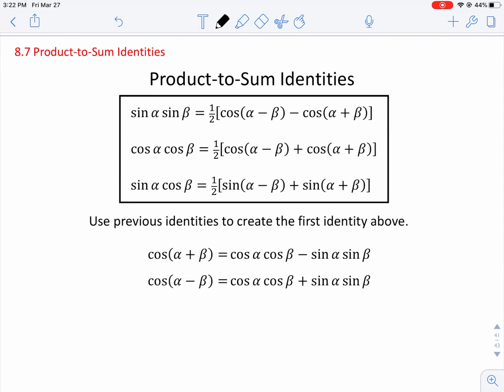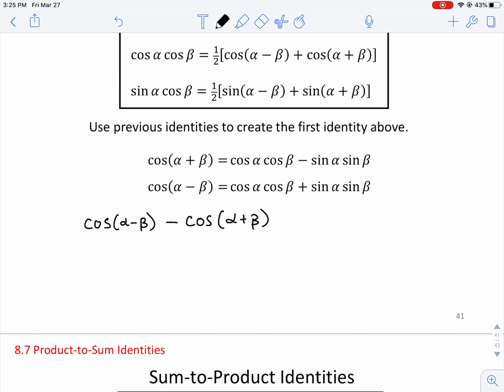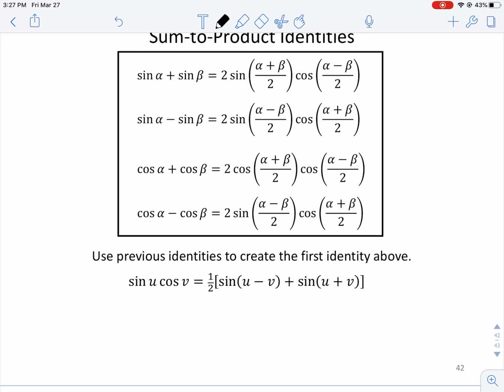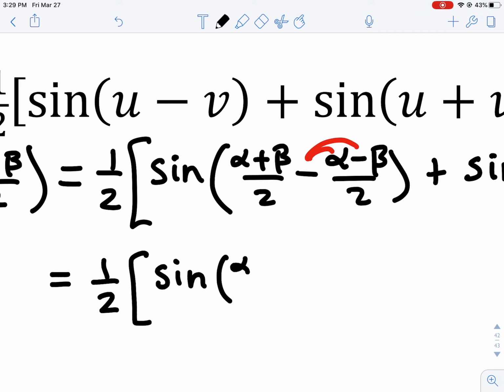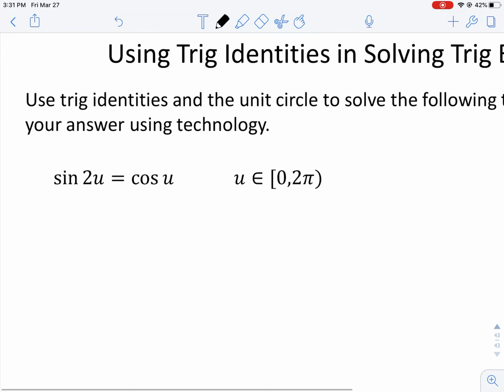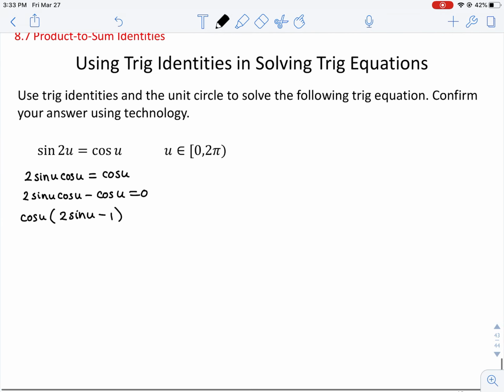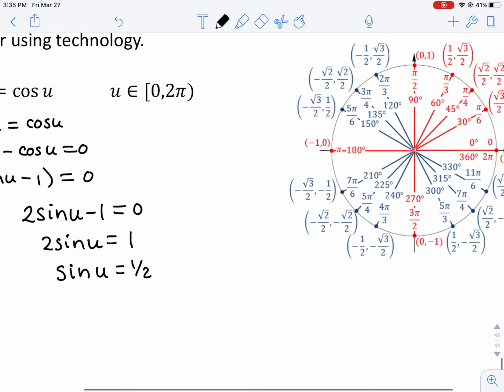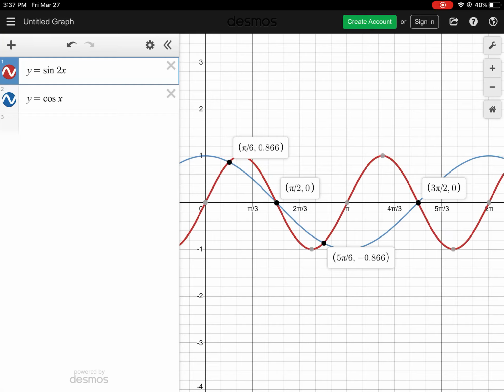Precalculus: Product-Sum Identities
Covers the product-sum trig identities.